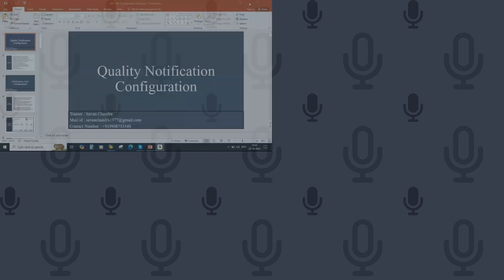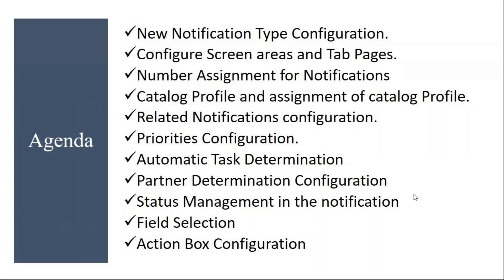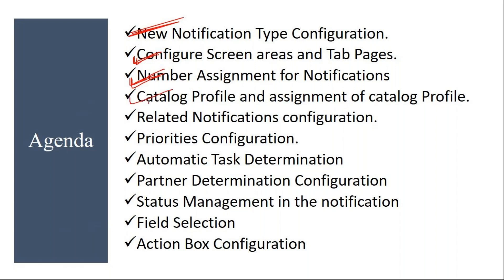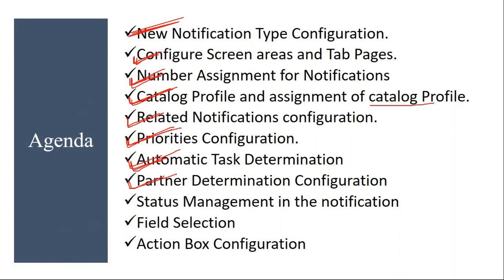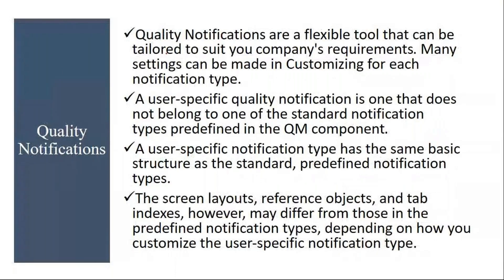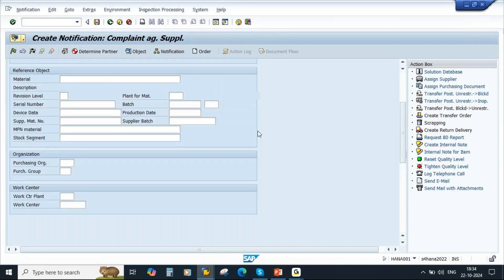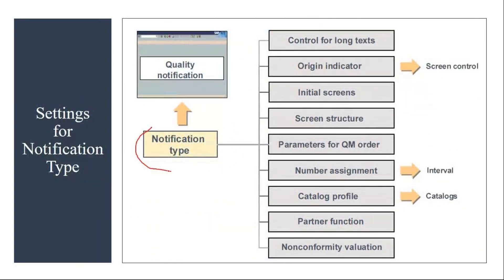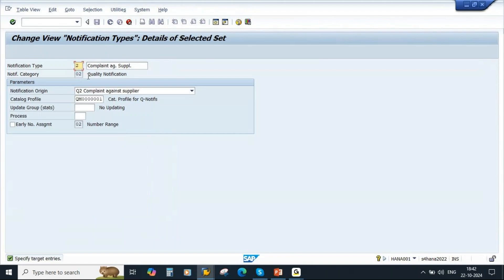Video 33 - SAP S/4 HANA Quality Management (QM) module training: Quality Notification Configuration.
SAP S/4 HANA Quality Management (QM) module training - Quality Notification Configuration.